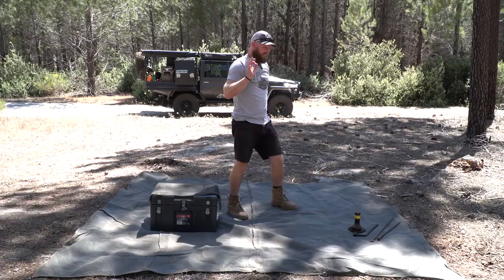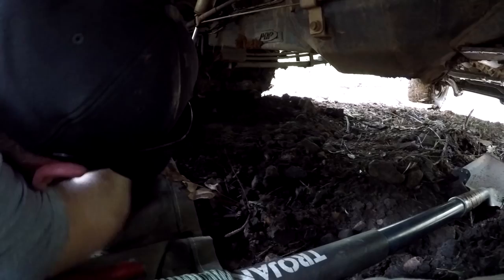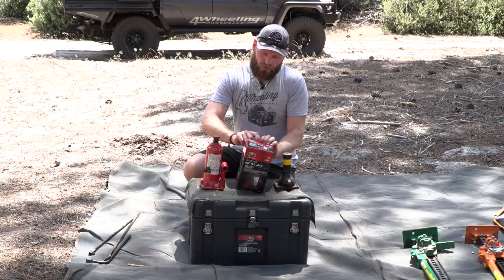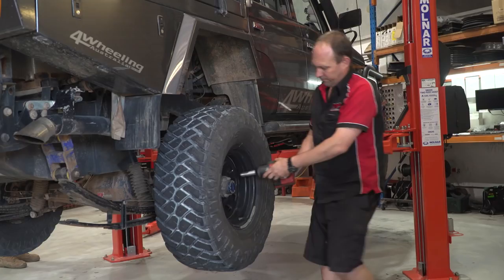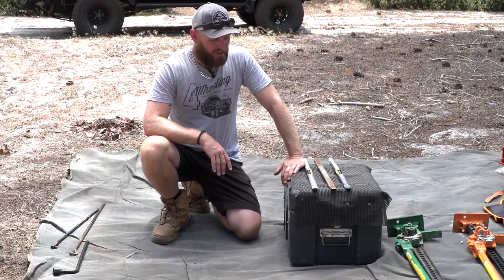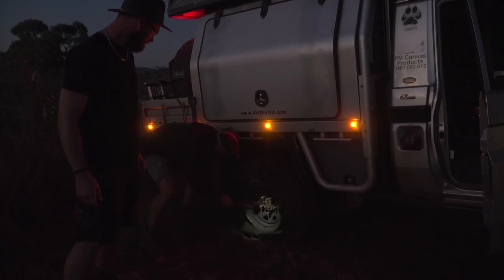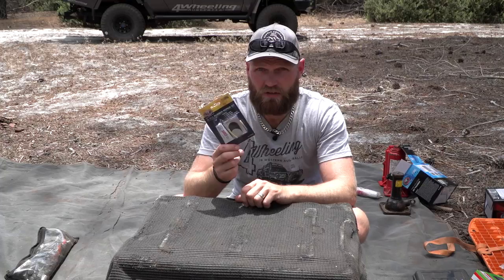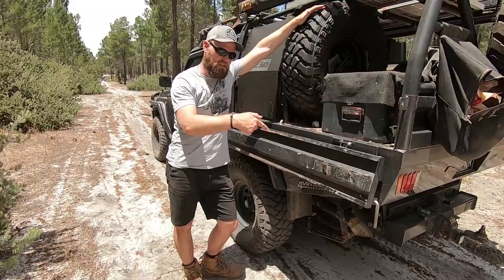Change & fix tyres like a pro OFF-ROAD